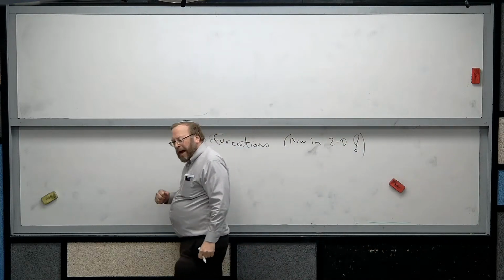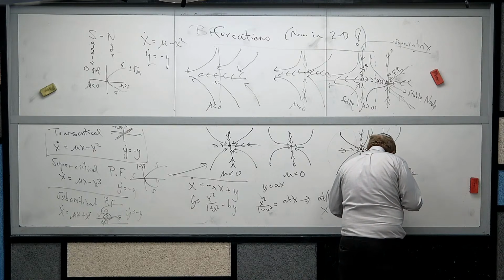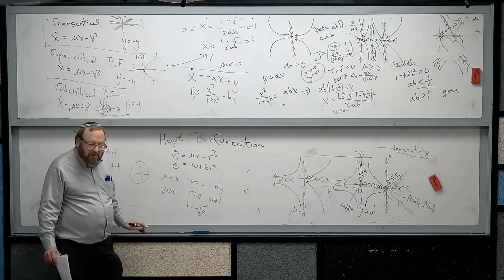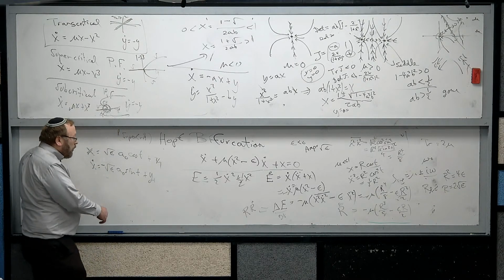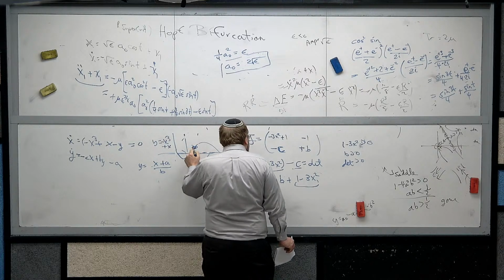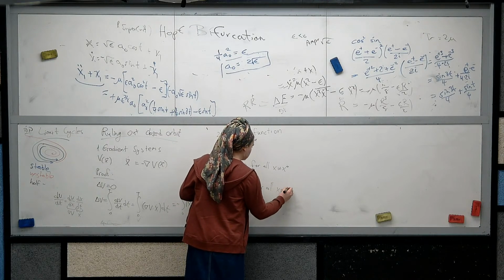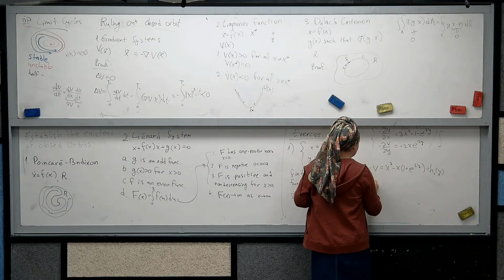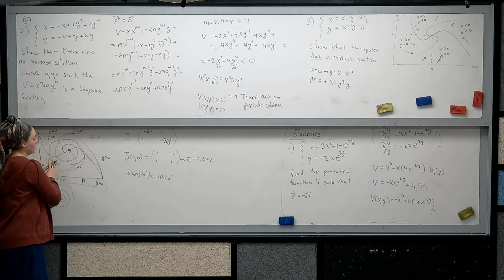דינמיקה לא לינארית וכאוס- הרצאה + תרגול 6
דינמיקה לא לינארית וכאוס
פרופ' דוד קסלר
הרצאה 6
 תרגול 6
6.2.2024